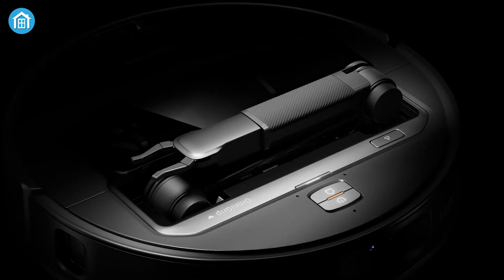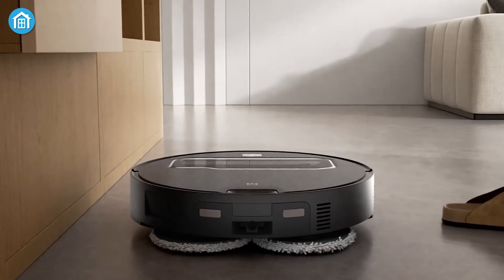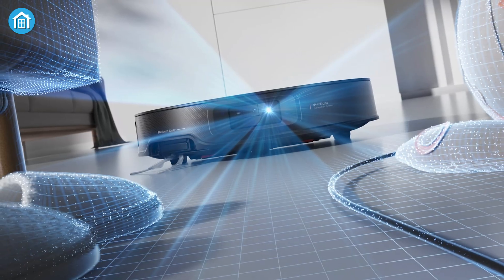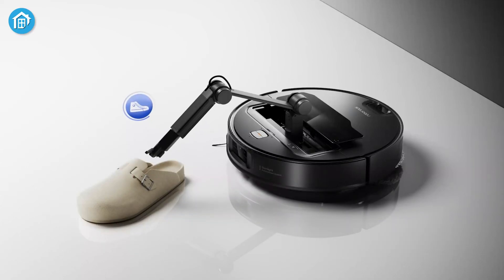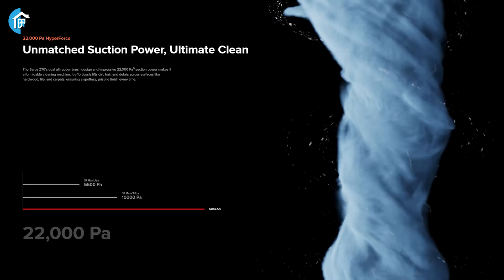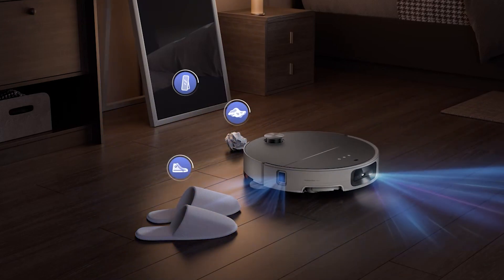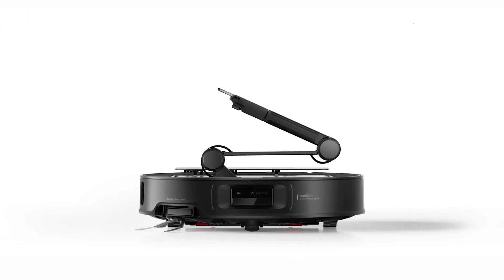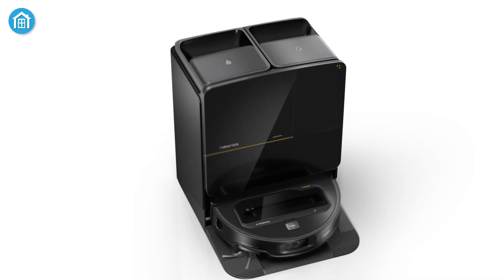Roborock Saros Z70 - It Can Pick Up Your Dirty Laundry!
Roborock has introduced a game-changing robot vacuum at CES 2025, redefining innovation in home cleaning technology. The newly launched Saros Z70, the successor to the flagship S8 MaxV Pro Ultra, blends Roborock’s signature design and performance with groundbreaking features that elevate the capabilities of robot vacuums to new heights.
***Intro, Outro & Animation Credit:
10.Studio